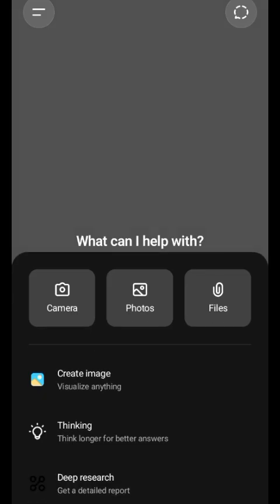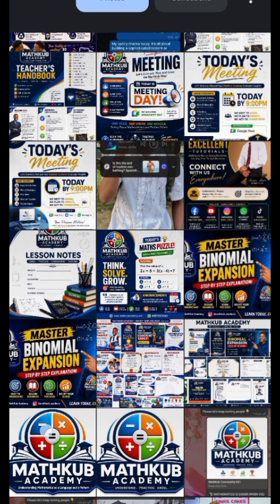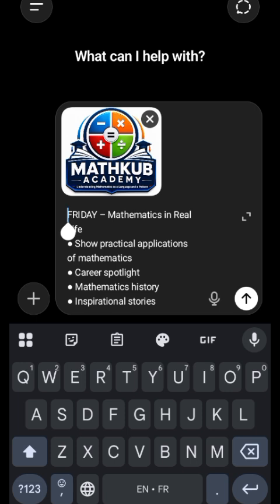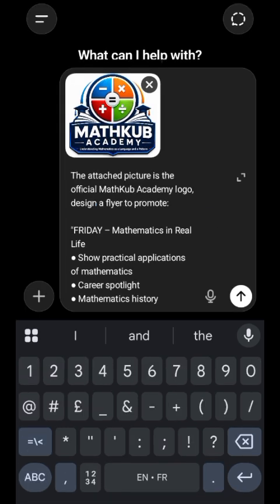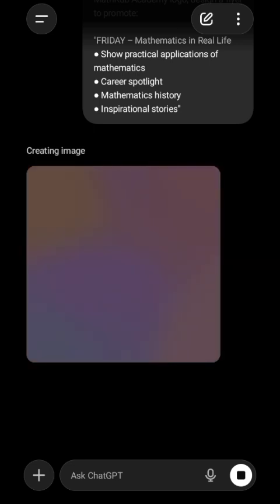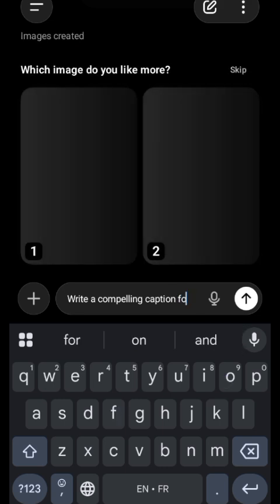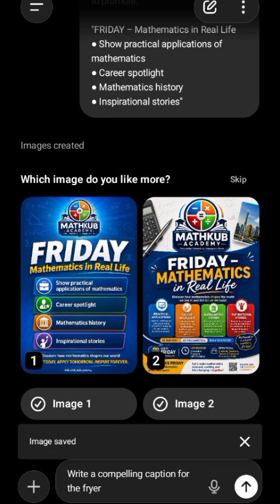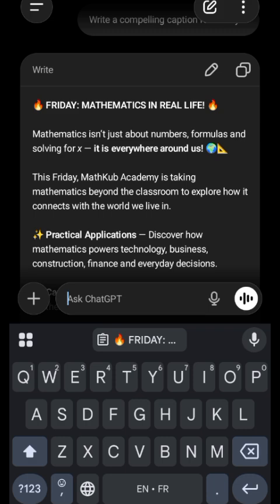How to Design ANY Graphic in ChatGPT 10X FASTER! (Step-by-Step)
Want to design professional graphics faster using ChatGPT?

In this video, I’ll show you how to use ChatGPT to create stunning graphic designs faster and more efficiently — even if you’re not a professional graphic designer.

Instead of spending hours trying to figure out what to design, write prompts, choose layouts, or come up with creative ideas, you can use ChatGPT as your AI design assistant to speed up the entire creative process.

🔥 In this video, you’ll learn:
• How to use ChatGPT for graphic design
• How to create effective design prompts
• How to generate professional design concepts faster
• How to turn your ideas into usable graphics
• Tips for getting better results from ChatGPT
• How AI can save you time as a designer or content creator

Whether you're designing flyers, posters, social media graphics, business promotions, YouTube thumbnails, invitations, or marketing materials, these techniques can help you work smarter and faster.

💡 The goal isn't to replace creativity — it's to use AI to make your creativity more powerful.

💬 QUESTION: What type of graphic would you like to learn how to create with ChatGPT next?

how to create image in chatgpt faster
how to create image in chatgpt
how to create graphics with chatgpt
how to make design on chatgpt